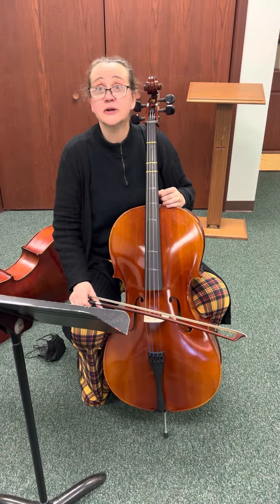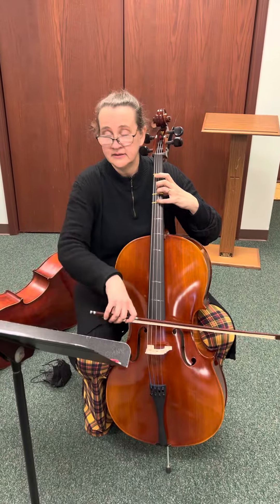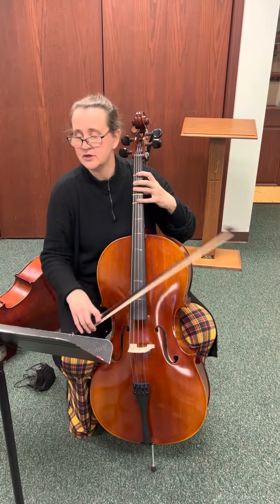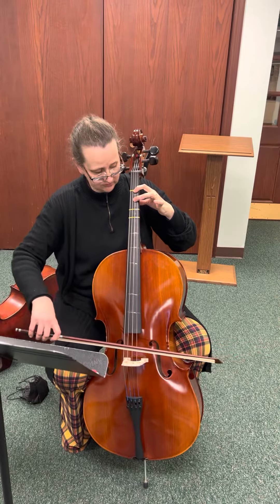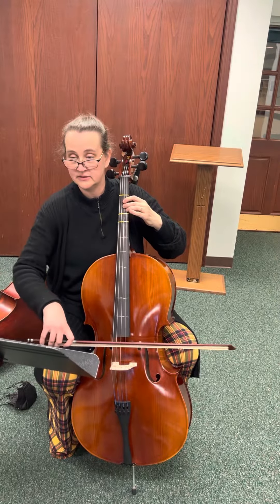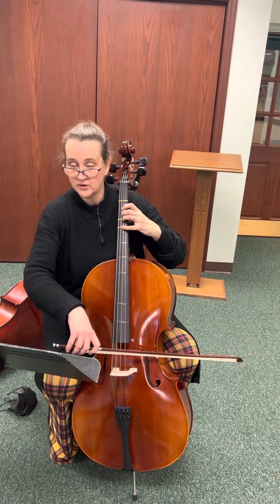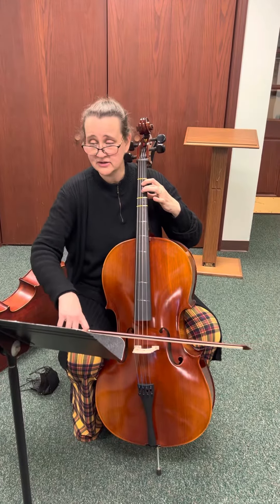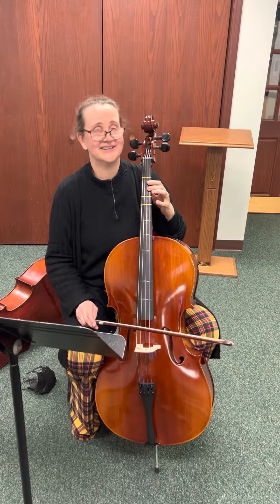“Siyahamba” intro video. Play along Sinfonia Cello ‘23. Learning cello part first video. ￼